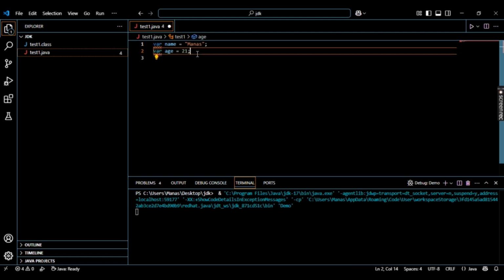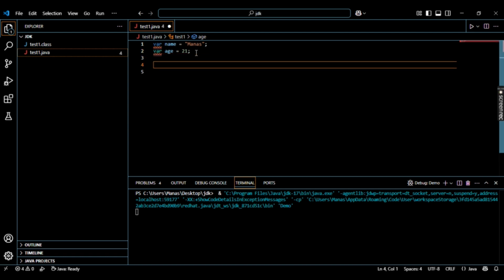How to Use VAR in Java 17 2025?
⚡ Want cleaner and more readable code? Learn how to use var in Java 17 for local variable type inference — write less, do more! Perfect for simplifying your Java code. ☕✨